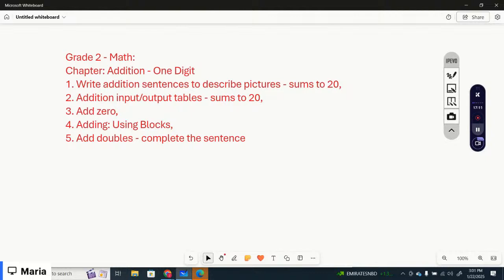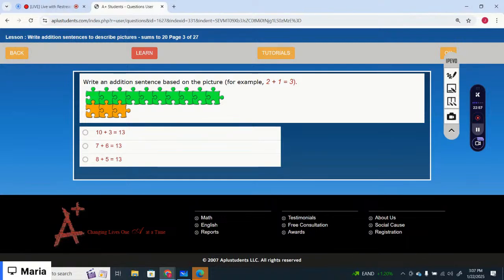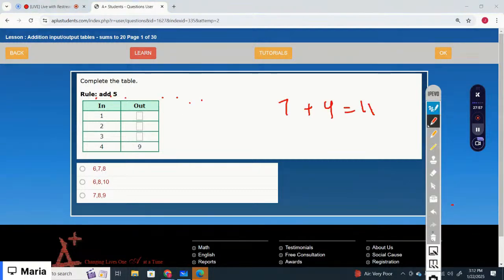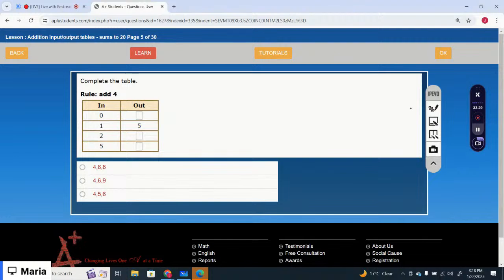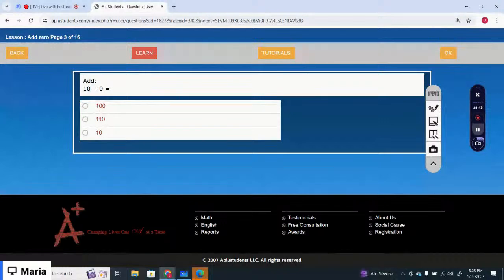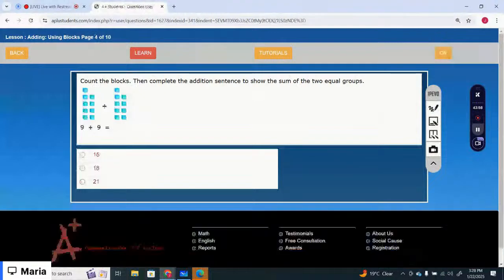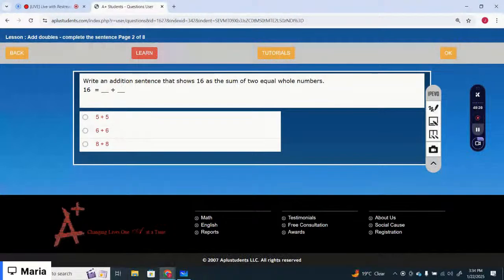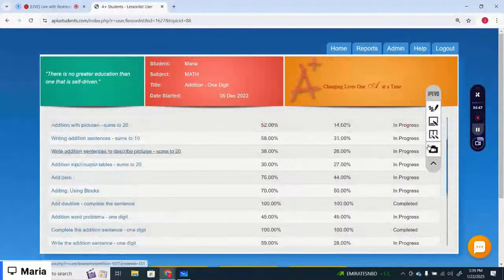Grade 2 - Math: Addition - One Digit 2